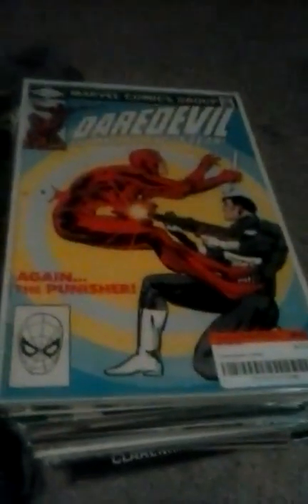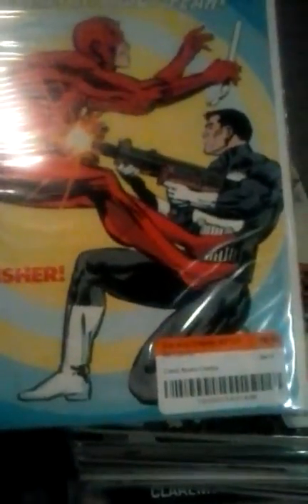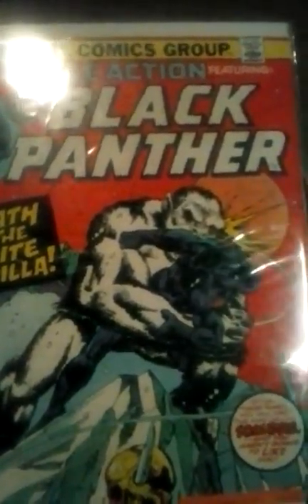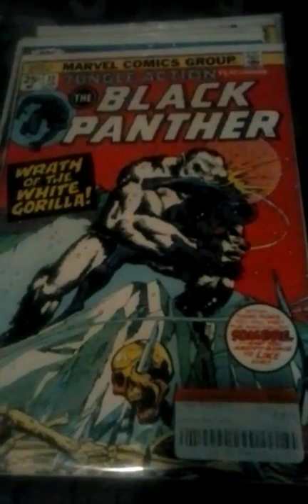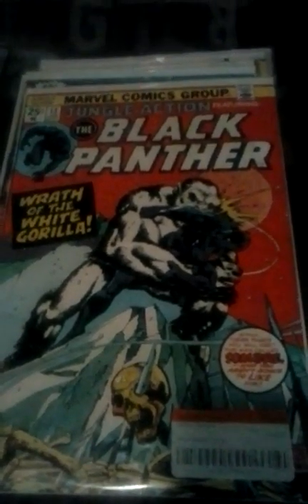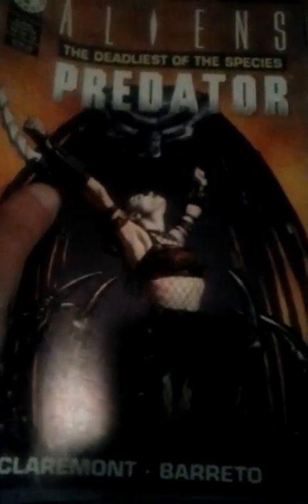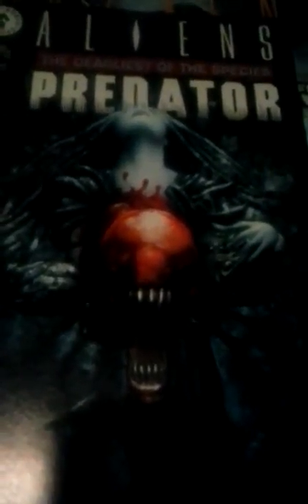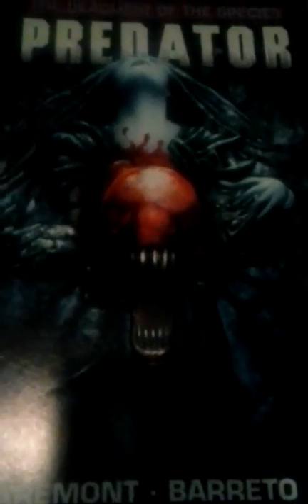Comic book haul 3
showing what I got lately